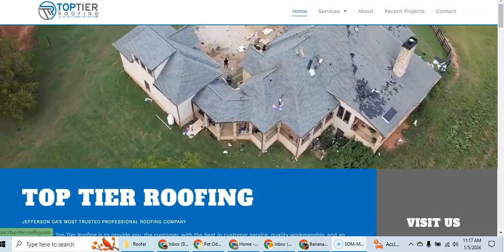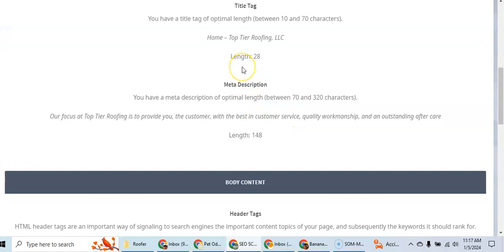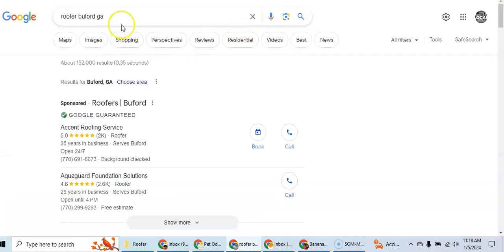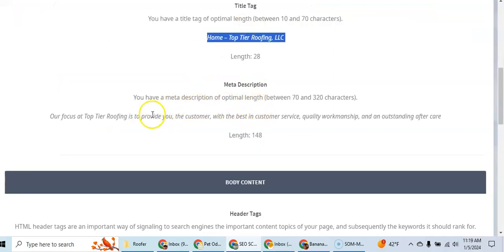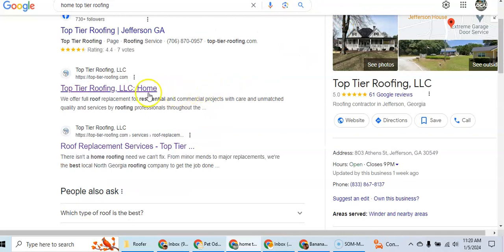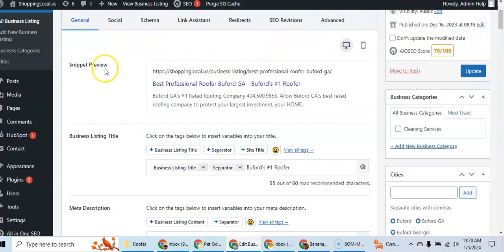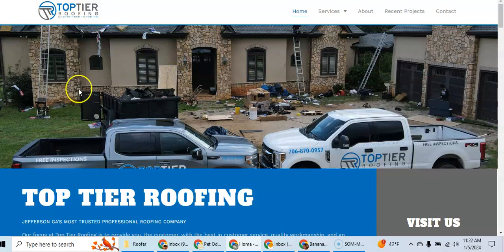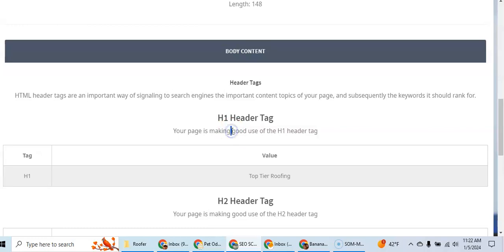Why Websites DON'T Get FREE Leads From Google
If your customers aren't finding YOU, they are finding your competitors and we will only help 1 business PER industry, PER city IMPROVE their Google rankings.

Think about it. When YOU are searching for something, how often do you search past page one?

The IMPORTANCE of ON PAGE Search Engine Optimization (SEO) can't be overstated. If your site isn't set up correctly you're probably missing a lot of FREE traffic!
Click on the link below to a FREE website audit to see what your sited needs for better performance and higher rankings!

IN ADDITION, online citations consistency in imperative and play a HUGE roll in Google My Business (GMB) map rankings! Click on the link below and OMG! Local SEO & Web will send you a FREE report of your citations. No cost, no obligation. Citations are your Name, Address and Phone number (NAP) on the online directories.